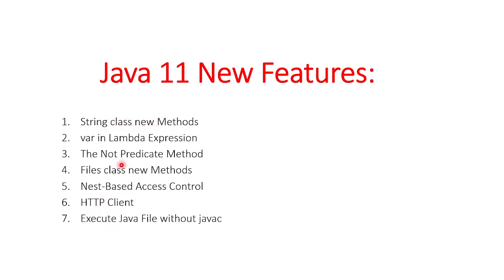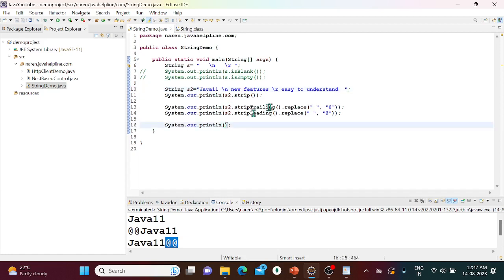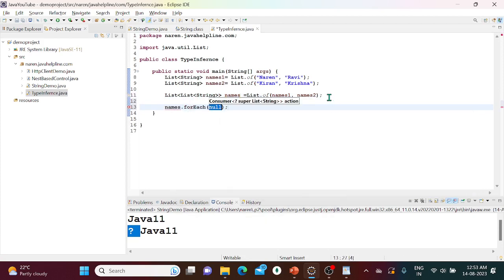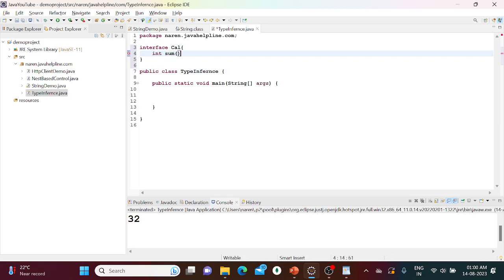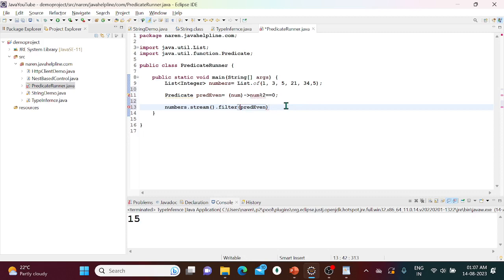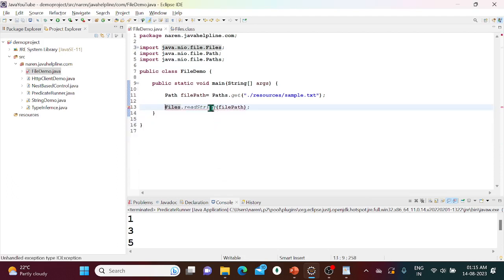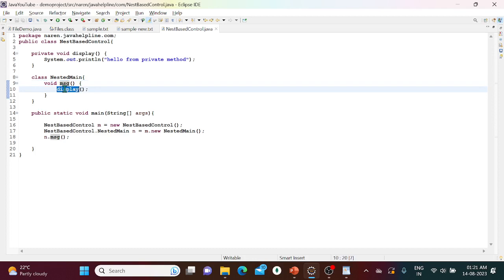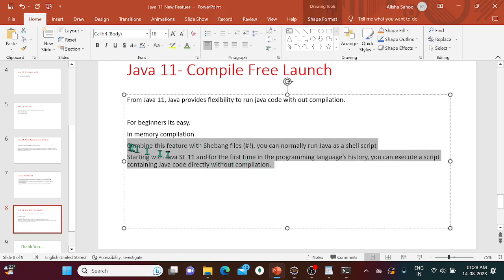Java 11 new features | What's new in Java 11? | Java 11 by Naren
This  video on “Java 11 Features” will talk about all the new features and various other changes that have been introduced in Java 11.